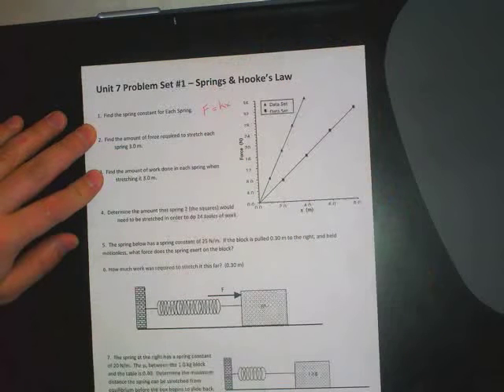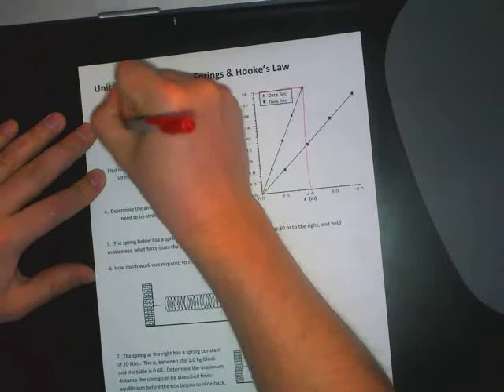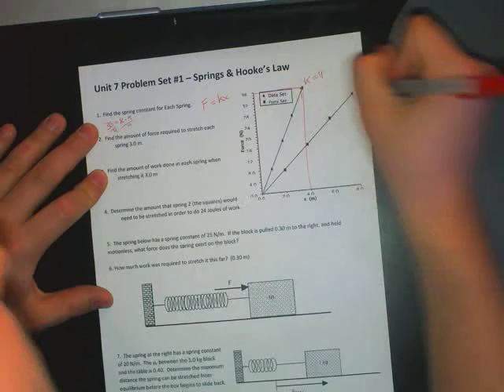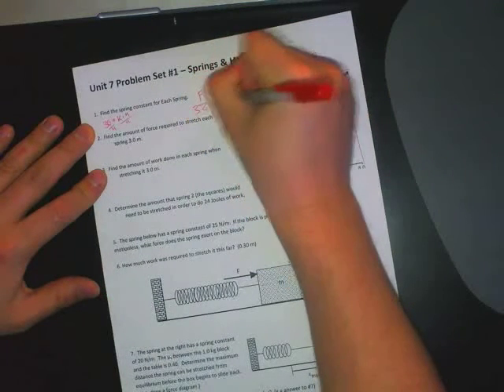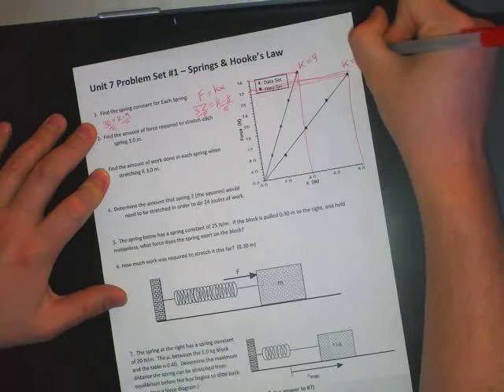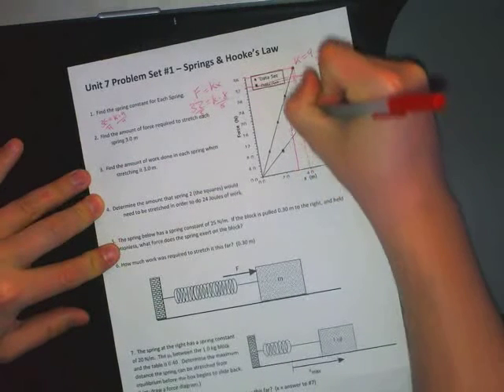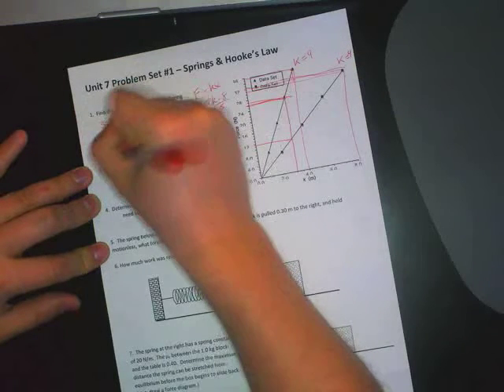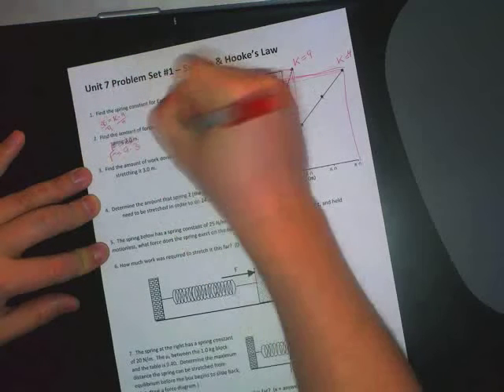5 4#2 Spring & Hooke's Law